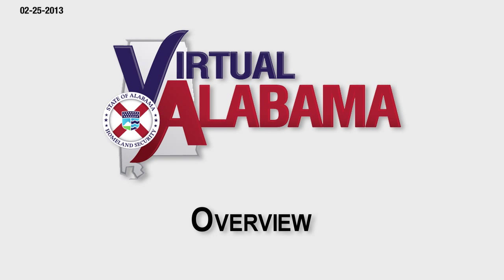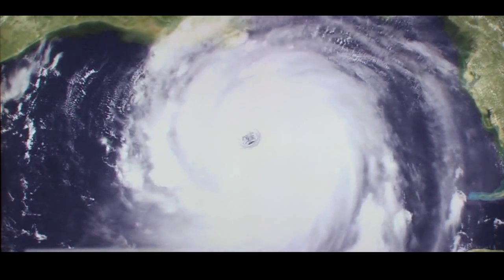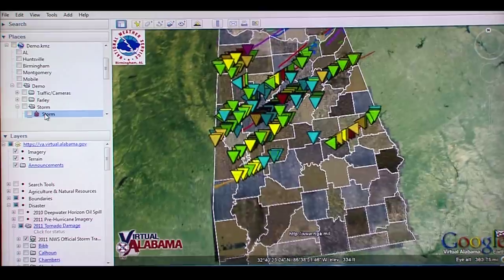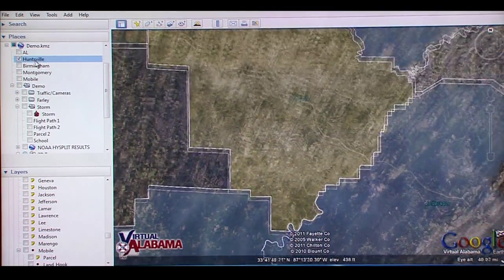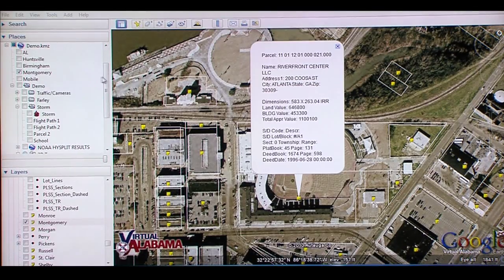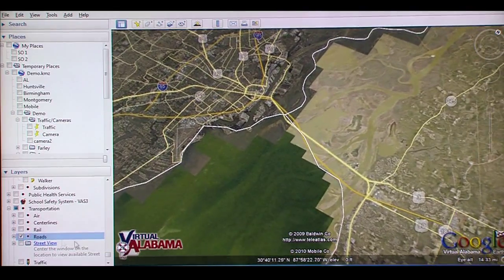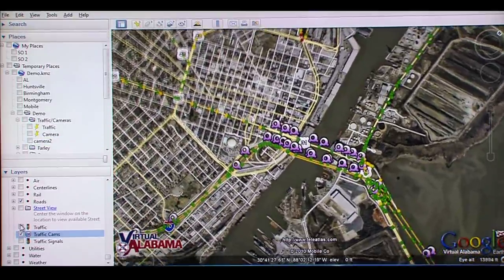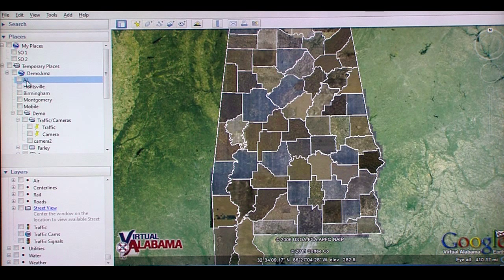Virtual Alabama Overview - v3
This video provides a demonstration of the Virtual Alabama system with an overview of some of the data layers contained in the system.